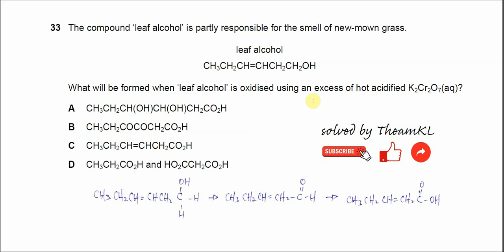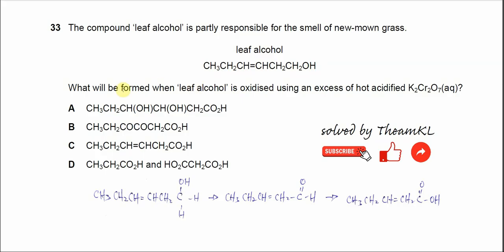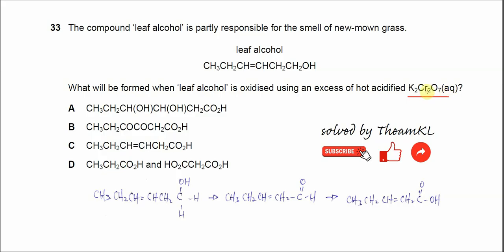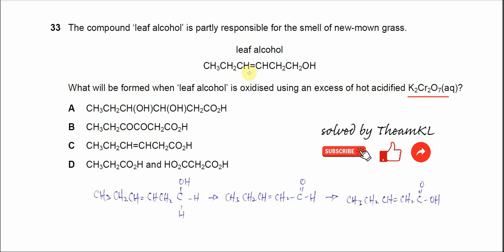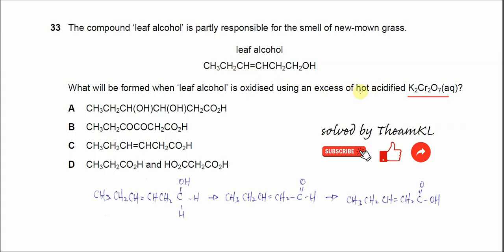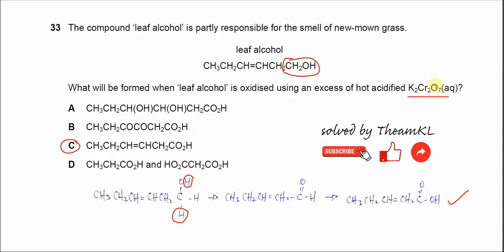9701/12/O/N/24/Q33 Cambridge International AS Level Chemistry October/November 2024 Paper 12 Q33